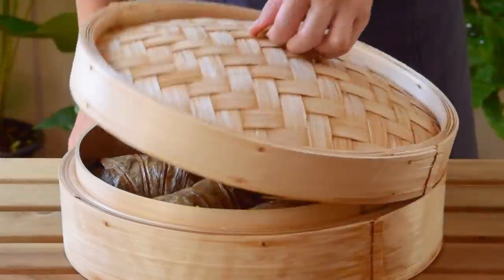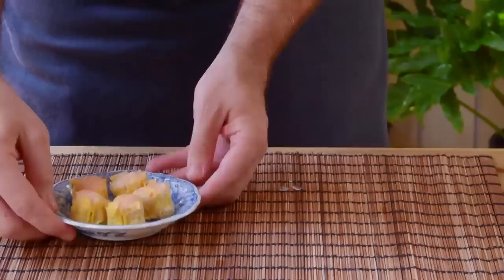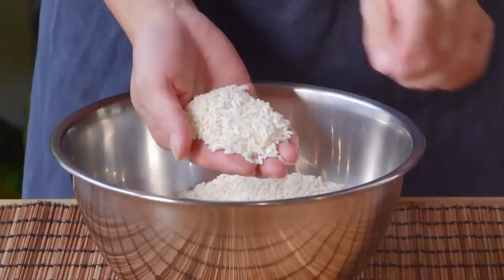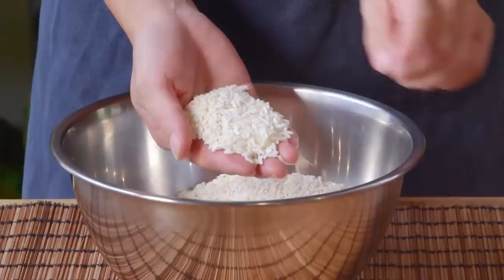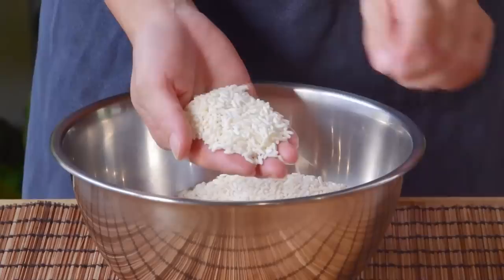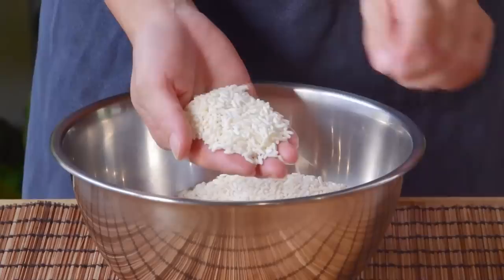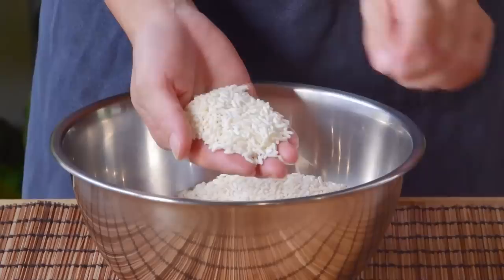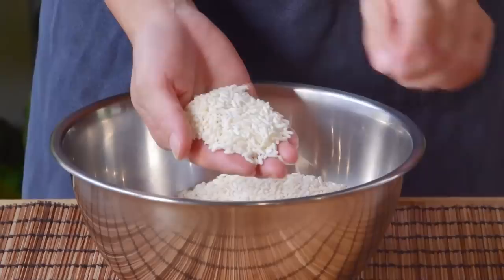Dim Sum-level Lo Mai Gai, at home (糯米鸡)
Lo Mai Gai, sticky rice chicken! This classic dim sum item consists of a small mound of lard-seasoned rice, stuffed with a saucy, umami rich ingredients and chicken.

0:00 - How to best do Dim Sum at home
2:12 - The day before, soaking stuff
2:53 - Steaming the Rice
4:47 - Preparing the Filling
7:23 - Assembly
9:27 - Steaming and Freezing
10:26 - What are some other Lo Mai Gai fillings?

SOURCING

Long grain sticky rice should be pretty easy to find - it's basically the default sticky rice in South China and Southeast Asia:

Lotus leaves unfortunately not on Weee:

INGREDIENTS

Makes six Lo Mai Gai.

* Long grain sticky rice (长糯米), 400g
* Dried shiitake mushrooms (冬菇), 8g
* Dried shrimp (虾米), 8g
* Dried scallop (干贝), 8g
* Extra water for pouring over the rice when steaming: 1-2 cups
* Seasoning for the rice: salt, 1 tsp; chicken bouillon powder (鸡粉), 1/8 tsp; MSG (味精), 1/8 tsp; melted lard, 60g
* Chicken - thigh or leg - 60g of meat
* Marinade for the chicken: salt, 1/4 tsp; sugar, 1/4 tsp; cornstarch (生粉), 1/2 tsp; chicken bouillon powder (鸡粉), 1/8 tsp; white pepper powder (白胡椒粉), 1/8 tsp; soy sauce (生抽), 1/2 tsp; dark soy sauce (老抽), 1/4 tsp; toasted sesame oil (麻油), 1/2 tsp
* Bamboo shoots (竹笋), 40g - canned is also ok
* Reserved mushroom/seafood soaking liquid, 1/2 cup for frying the chicken
* Reserved mushroom/seafood soaking liquid, 1/2 cup for frying the filling
* Dried lotus leaf, 2

PROCESS

The day before, wash and soak your sticky rice, as well as the with the shiitake/shrimp/scallop.

To make the sticky rice, drain, then steam it for 30 minutes - checking every ten minutes. At the 10 minute mark and the 20 minute mark, drizzle over one cup of water bit by bit, flipping the rice as you go. You may not need to add any more water at the 20 minute mark if you rice already looks white and moist.

Remove the rice from the steamer, let it cool down. Mix with the 'seasoning for the rice'.

Squeeze and mince the mushrooms, the shrimp, and the scallops - reserving the soaking liquid. Debone your chicken - if using bone-in - and cut into six ~10g hunks. Marinate the chicken, set aside. Dice the bamboo shoots, if using.

Fry the chicken over a high flame, and once it visually looks about 'done' (~30 seconds), add in the 1/2 cup of reserved mushroom/seafood soaking liquid and swap the flame to medium. Let it reduce away into a thick sauce, ~6 minutes. Remove the chicken.

Fry the mushrooms, seafood, and bamboo shoots over a medium flame until fragrant, ~1 minute, then add in 1/2 cup of reserved mushroom/seafood soaking liquid together with and spare sauce from frying the chicken. Let it reduce away, ~6 minutes. Add in the 'prepared sauce for frying', cook for 1-2 minutes until reduced and thick.

Fold the lotus leaf into quarters, then soak in 80C water for 30 minutes (it might be convenient to do this step earlier).

Squeeze the excess liquid out from the lotus leaf, and cut the leaves into quarters along the crease. This will give you six wrappers, plus an extra two in order to patch up any broken leaves. Weigh your sticky rice, and divide into six portions. Oil your wrapper, place half of one 'portion' on, together with one piece of chicken and 1 tbsp of sauce. Make a dome with the other half of the rice, lay it on. Seal the sides, shape with the leaf, fold in the leaf like a Christmas present, then roll it all up.

Steam the Lo Mai Gai on medium for twenty minutes.

To freeze, wait until they come back down to room temp, then lay flat in a plastic bag. To re-heat, don't thaw - steam from frozen, ~30 minutes over a medium flame.